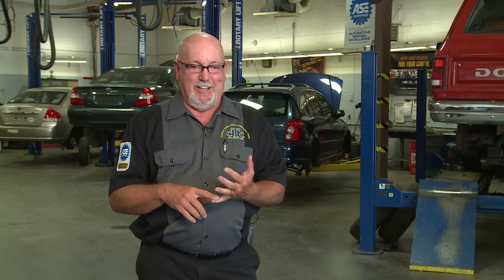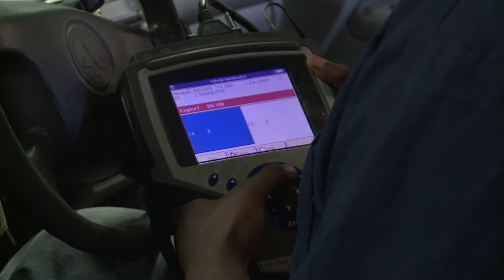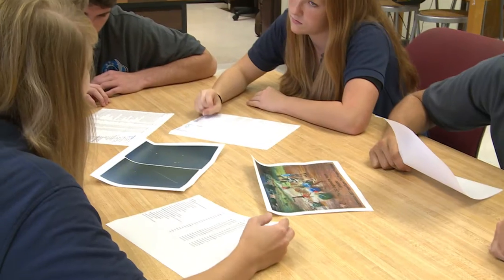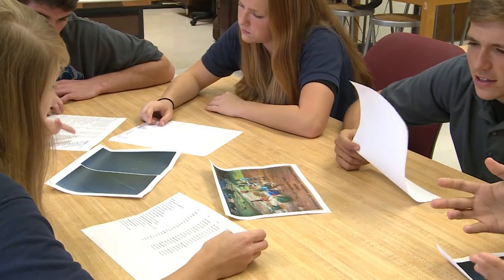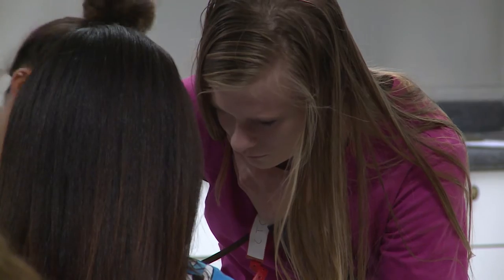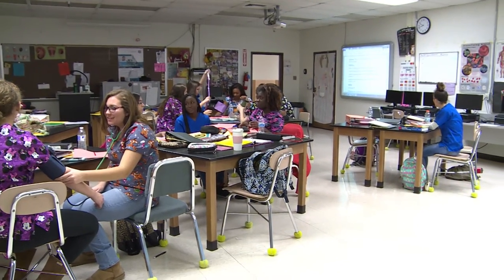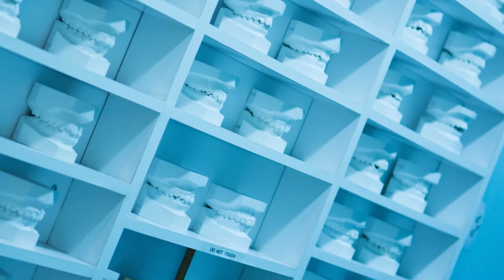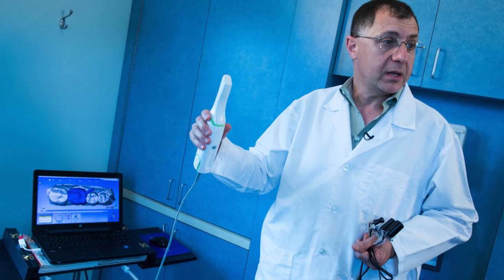College and Career Ready Looks Different Today